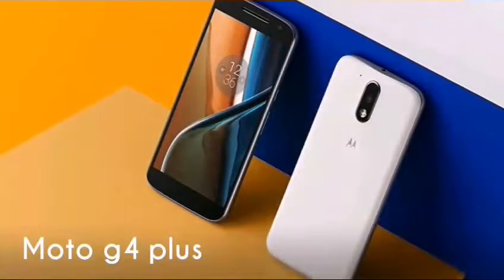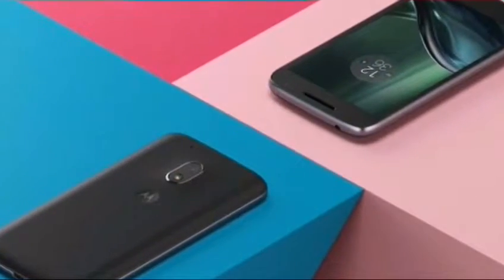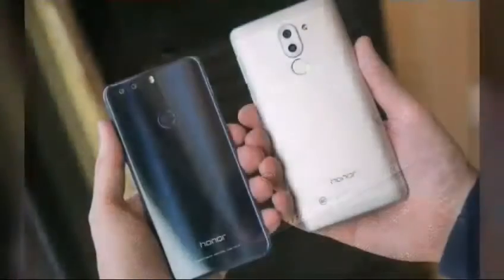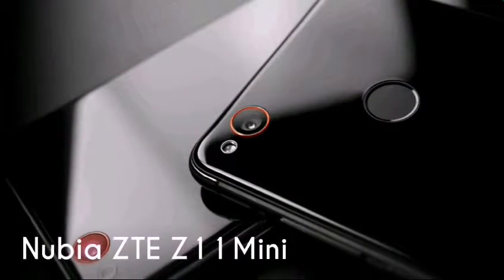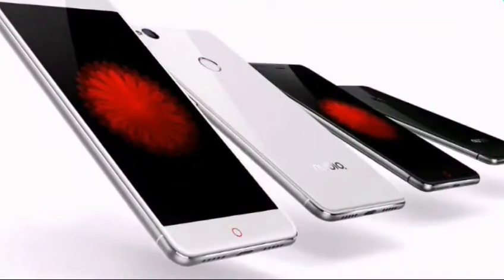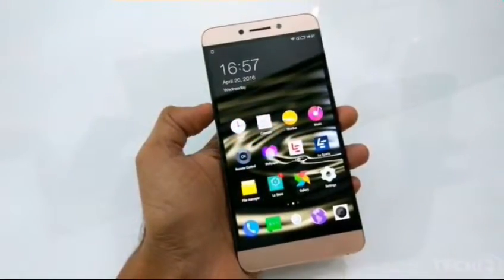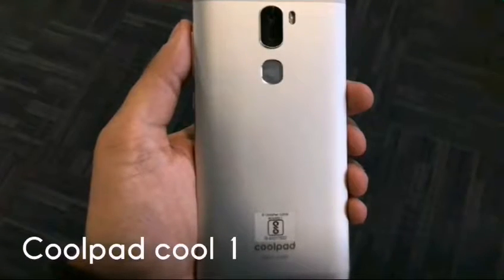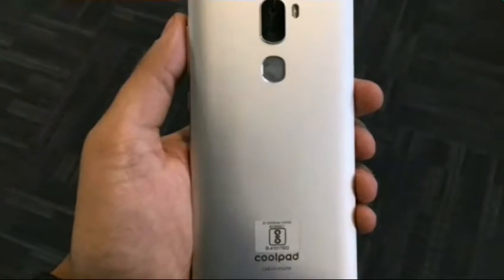5 Best Budget smartphone in 2017